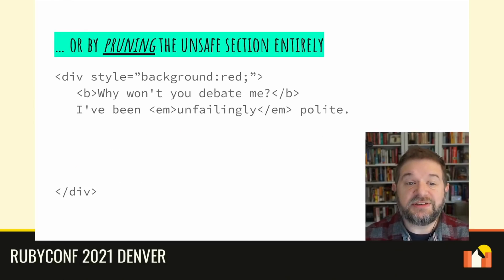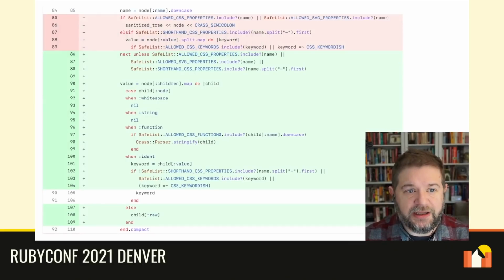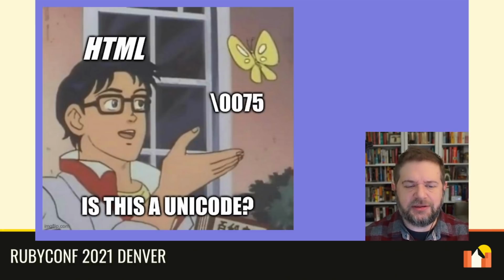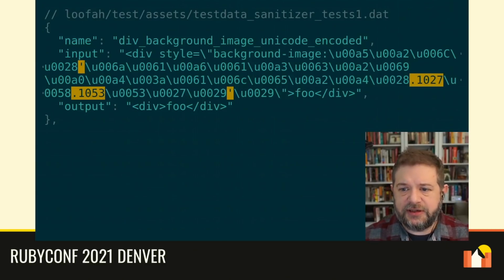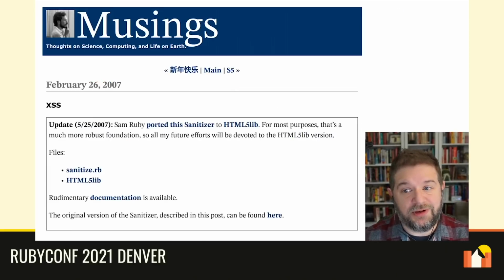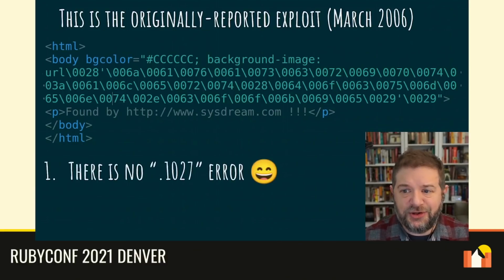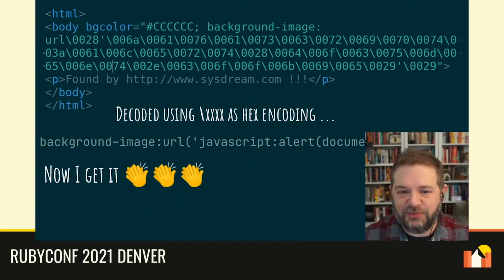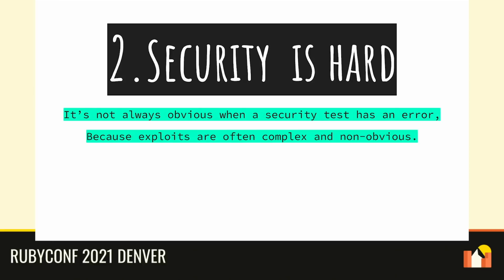RubyConf 2021 - Whimsy: Put That Test Down! You don't know where it's been by Michael Dalessio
Whimsy: Put That Test Down! You don't know where it's been by Michael Dalessio